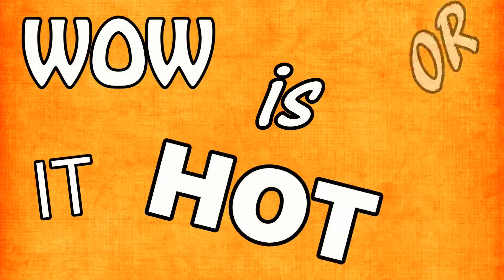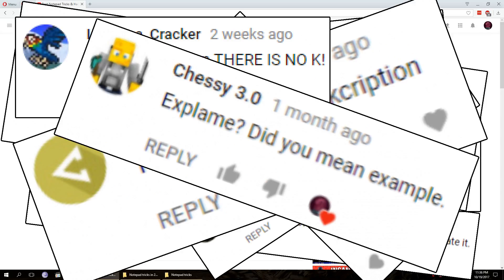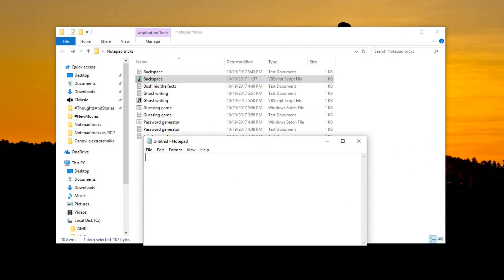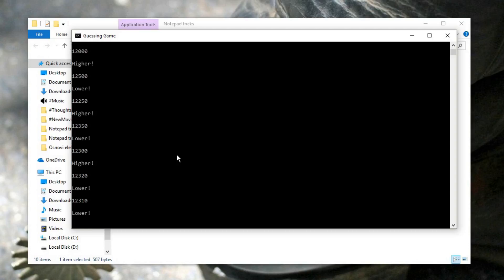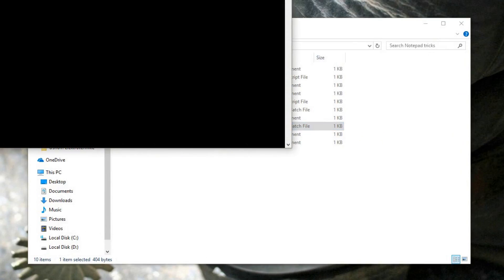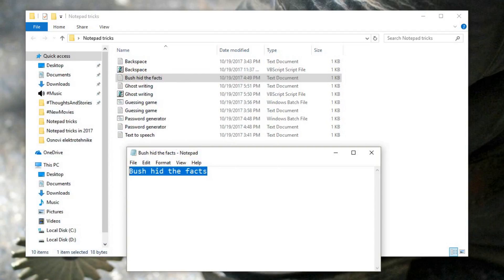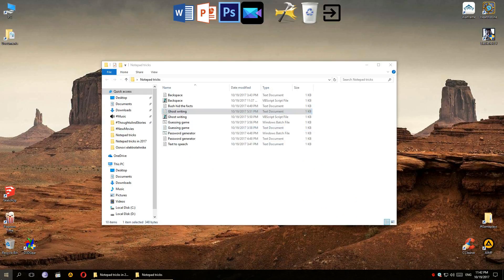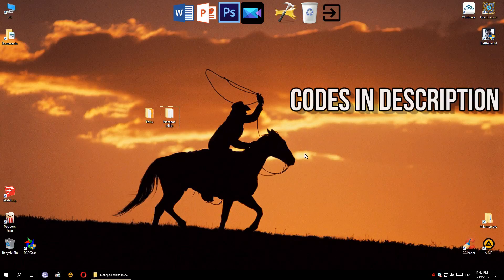Notepad tricks in 2017!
6 years ago, I made a video called 'Best Notepad Hacks & Tricks':
and it is currently the most popular video on this channel! Even though the quality of the video is awful (and it generally sucks lol), a lot of you were still interested. So finally, 6 years later, I made this update video - hopefully it makes up for the bad quality in the last one!